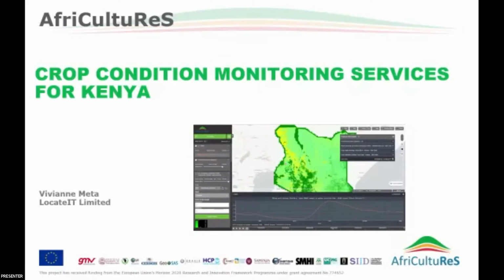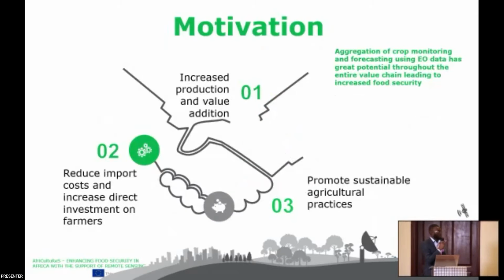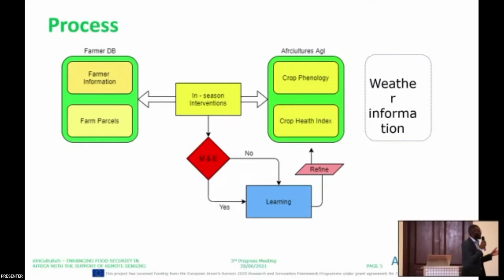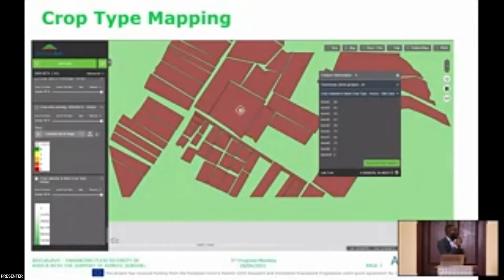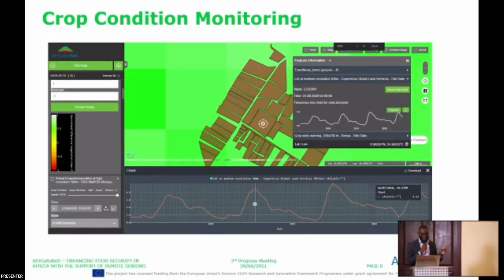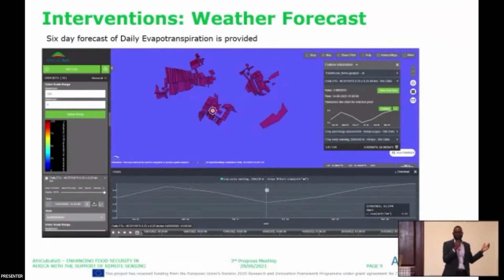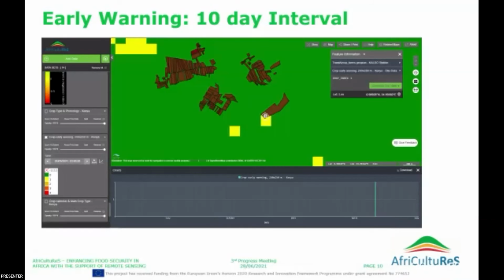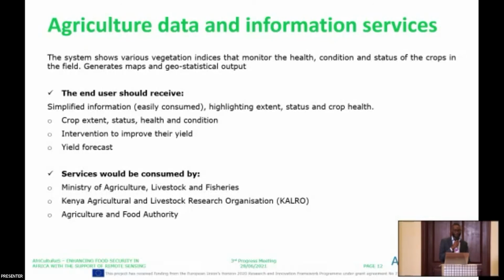Africultures Kenya use cases presentation